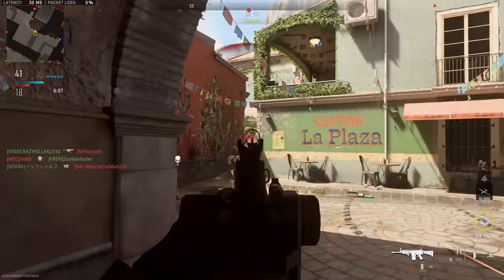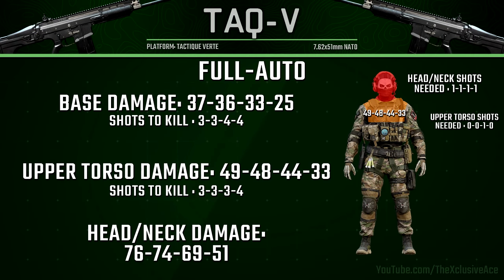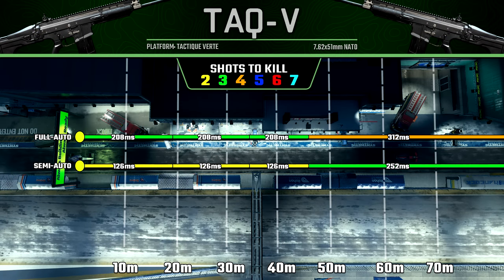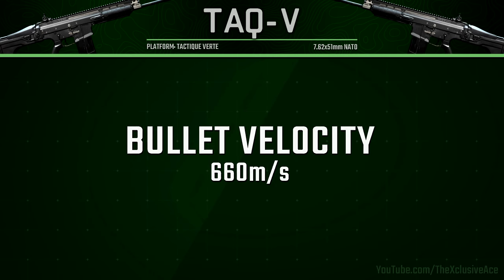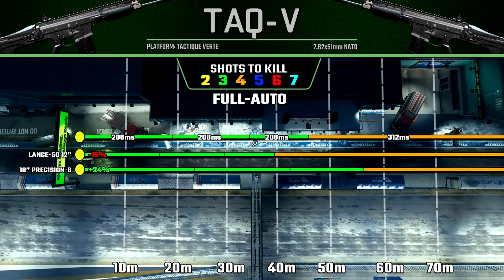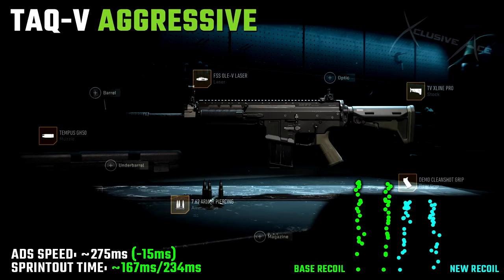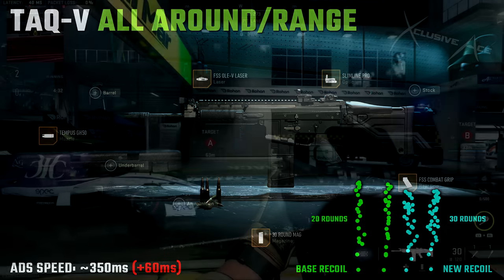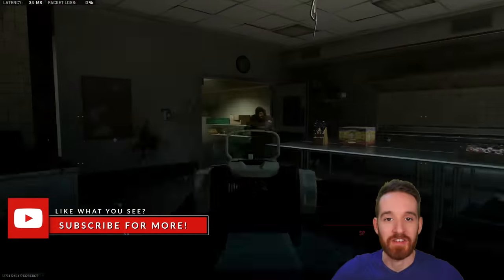The TAQ-V is Amazing in MWII! | Gun Guide Ep. 22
Welcome to Modern Warfare II Gun Guides! This is the series where I dive deep into the stats and best attachments for every gun in the game. In today's episode, we're breaking down the TAQ-V (SCAR-H) in great detail! What do you think of this weapon in MWII?

0:00 Intro
0:24 Semi-Auto Damage & Multipliers
0:49 Semi-Auto Rate of Fire & TTK
1:08 Full-Auto Damage & Multipliers
1:50 Full-Auto Rate of Fire & TTK
2:28 Ranges (Semi vs Full Auto)
2:54 Idle Sway & Recoil
3:39 Hipfire
3:51 Bullet Velocity
3:58 Handling
4:24 Mobility
4:52 Barrel Ranges
5:13 Barrel Recoil
5:28 Barrel ADS Speeds
5:42 Magazine ADS Speeds
6:08 Aggressive Build
7:10 All Around/Range Build
8:08 Wrapping Up